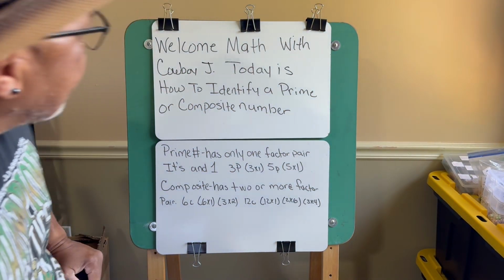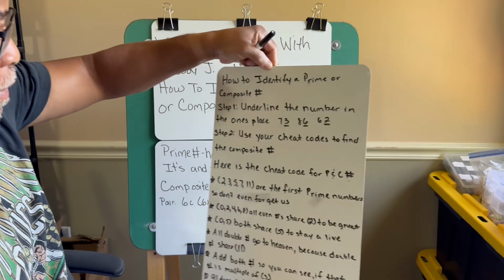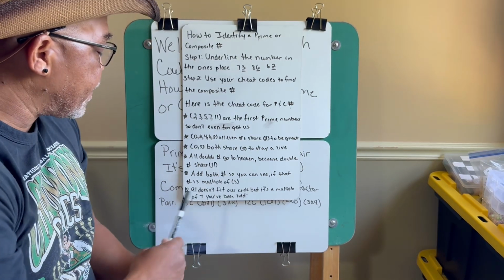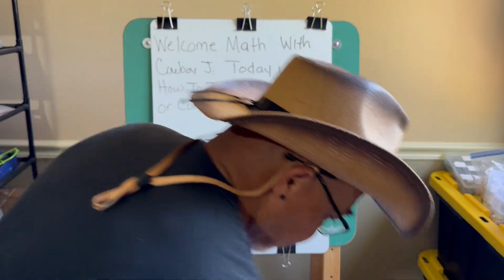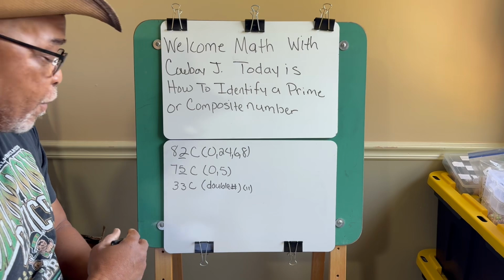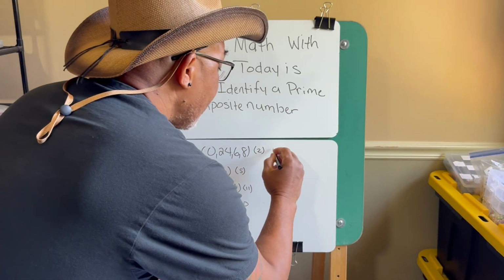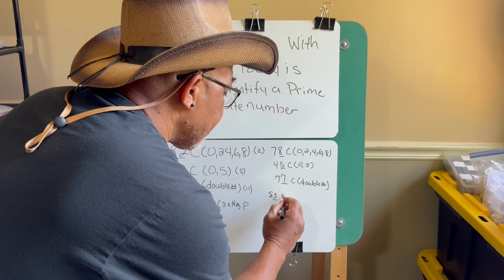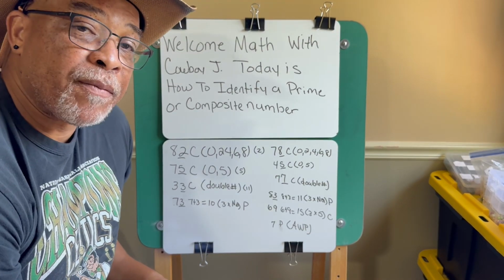How to identify a Prime or Composite number